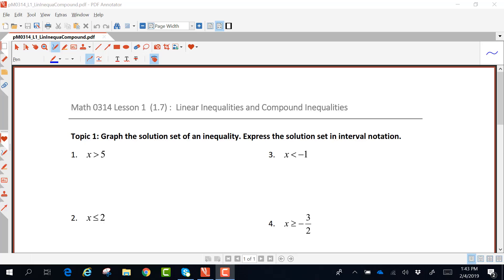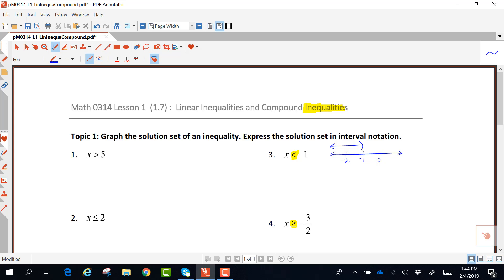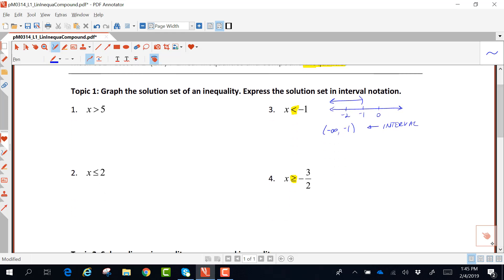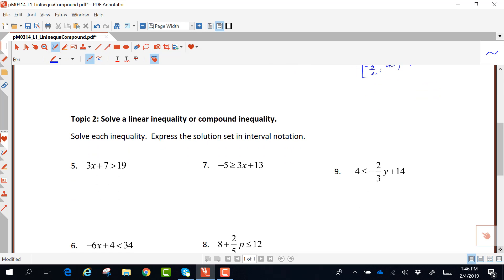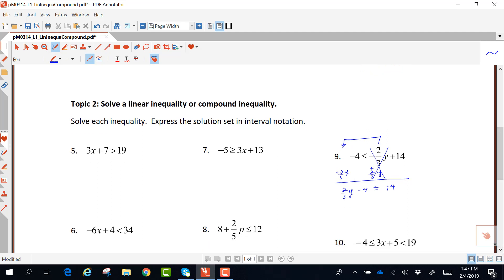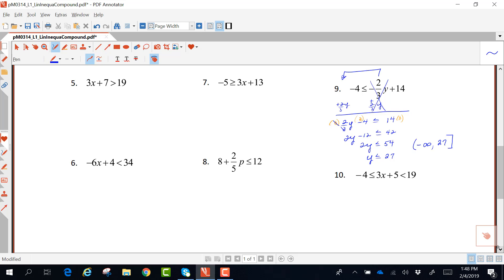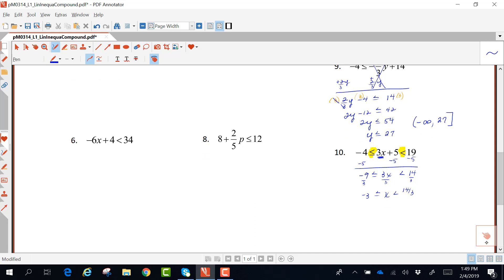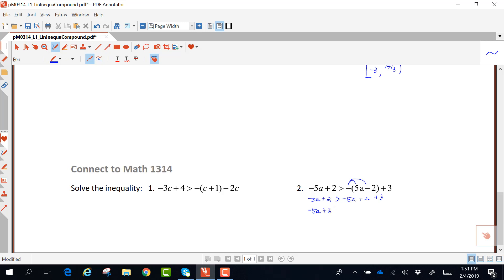prec0314cc L1 LinIequaComp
Professor Patty's Lesson on Linear and Compound Inequalities